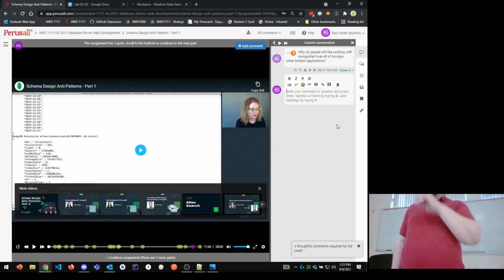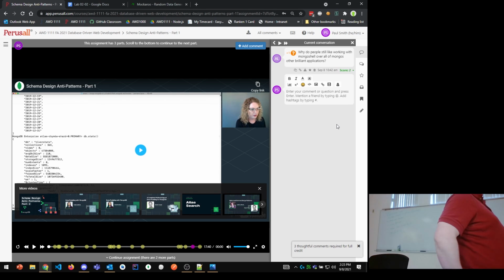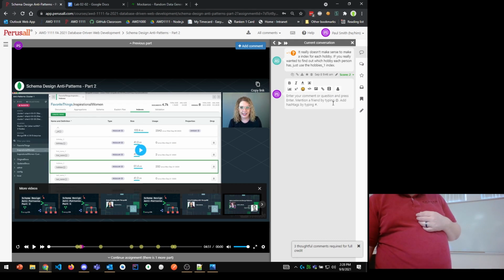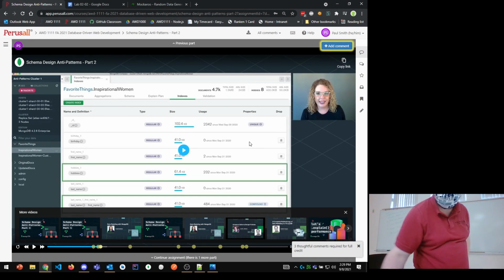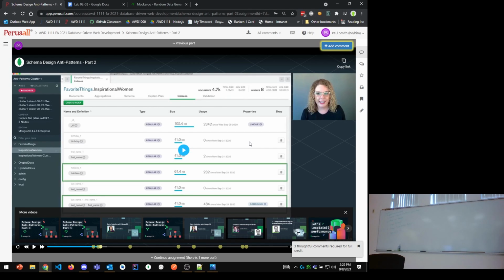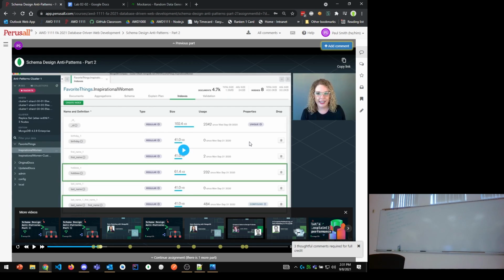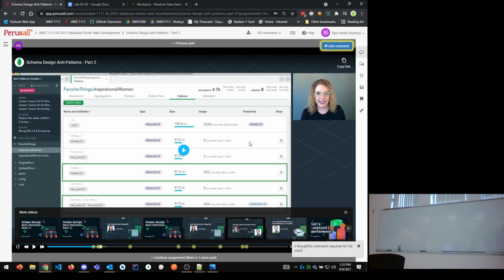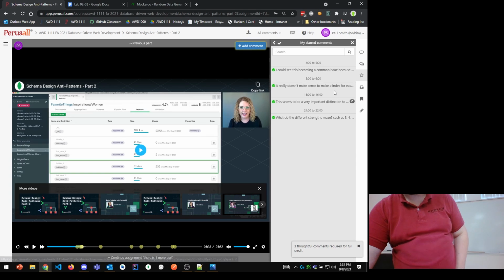9-8f MongoDB anti pattern review and discussion Part 2